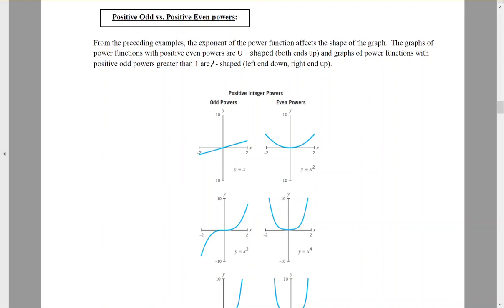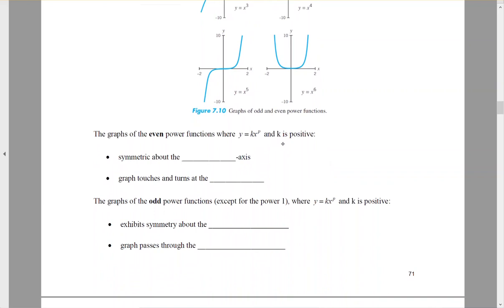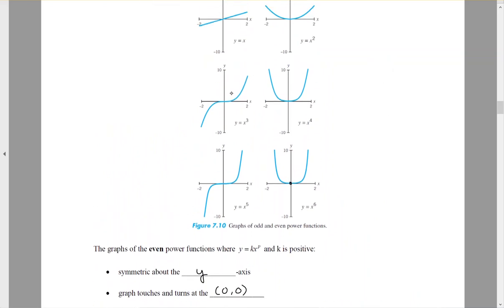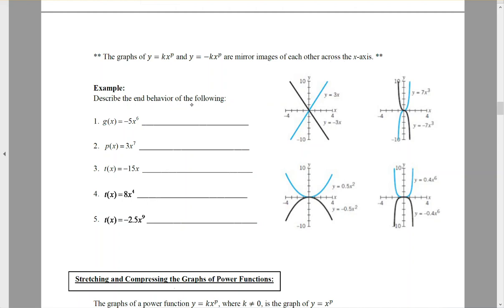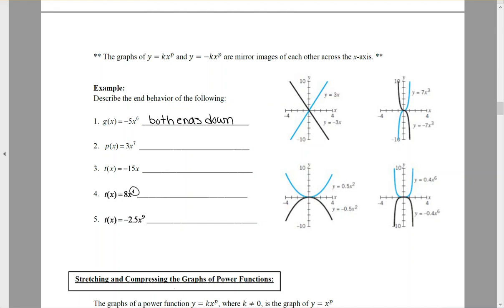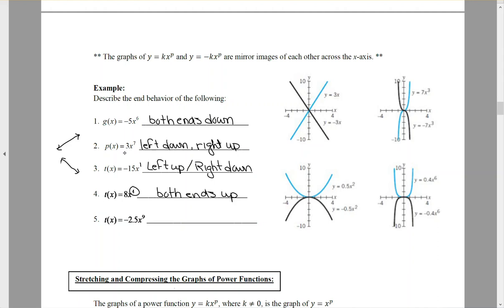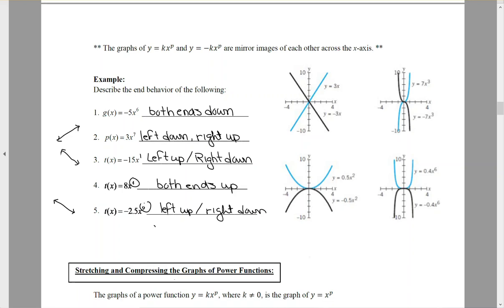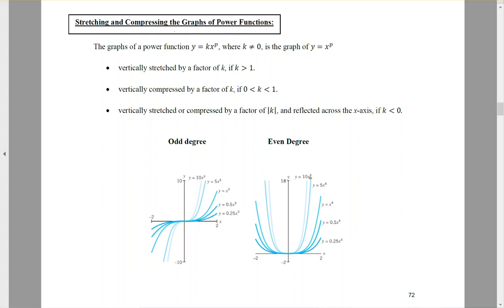power function 71-72